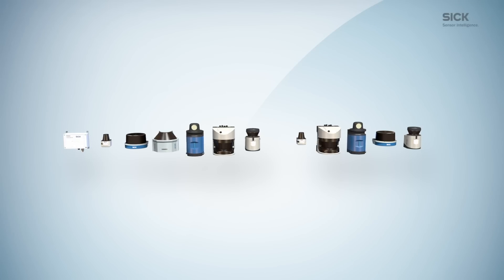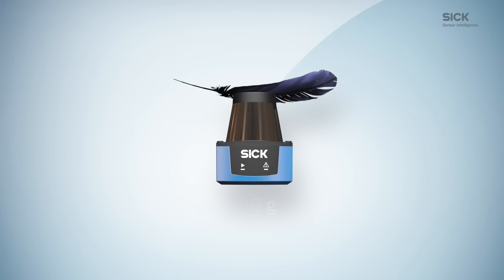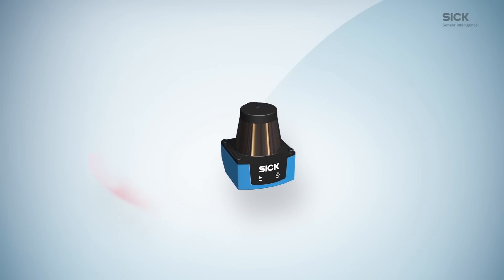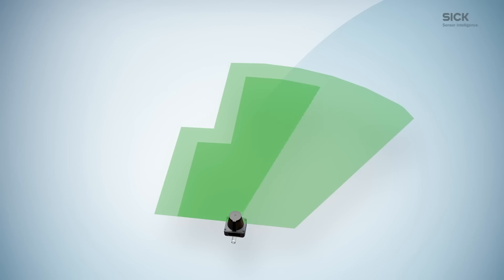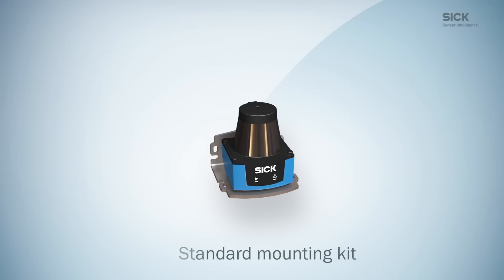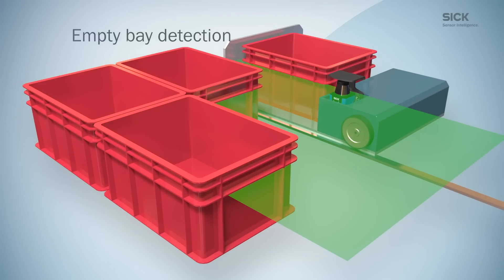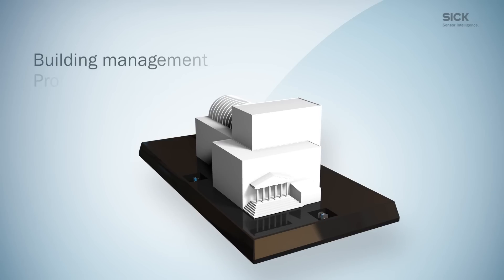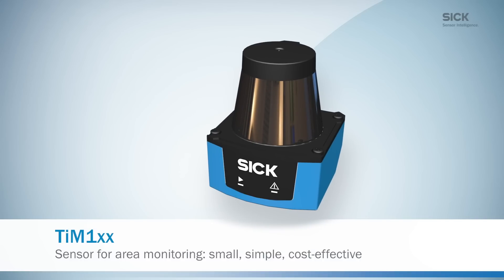TiM1xx from SICK for area monitoring: Small, simple, cost-effective | SICK AG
TiM1xx is a small, simple, cost-effective laser scanner for a wide variety of area-monitoring applications. It is the starter model of the 2D LiDAR sensors from SICK and opens up new application possibilities with its compact design. TiM1xx is the ideal sensor for challenging presence-monitoring applications.